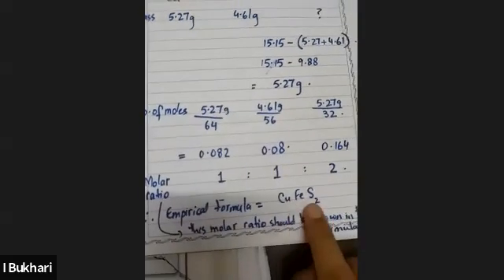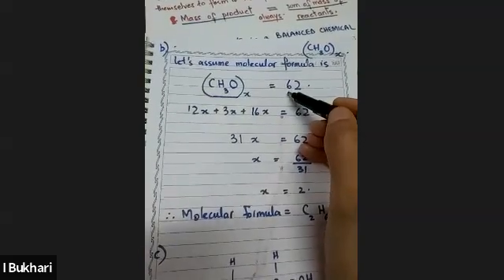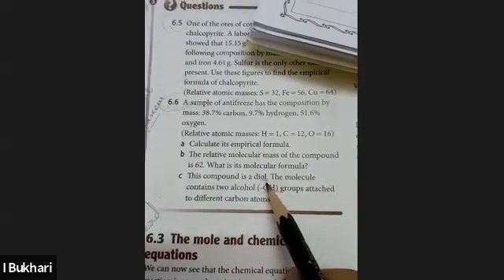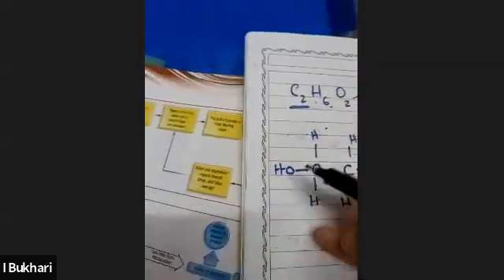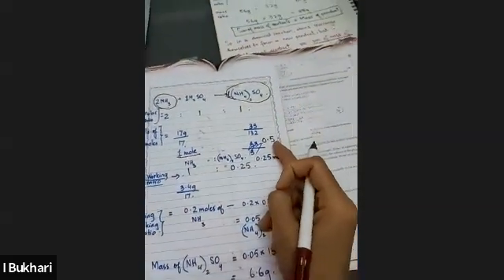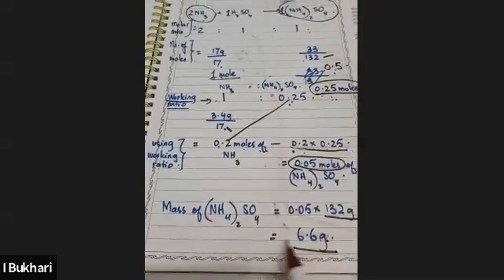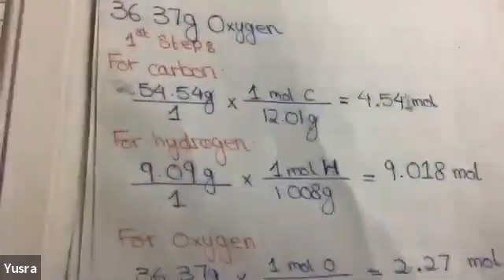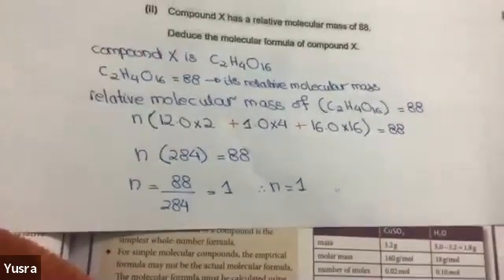Quantitative Analysis questions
Students discussing end of chapter questions on Quantitative analysis and also pastpapers. calculating empirical/ molecular formula . Also calculating formula mass and mass of water of crystallization.